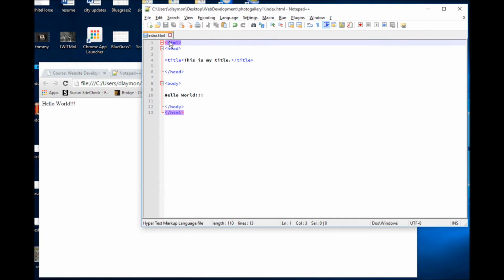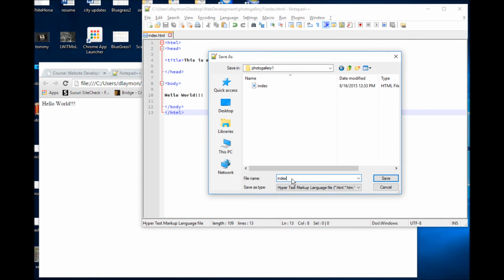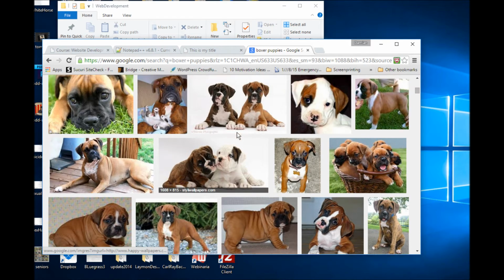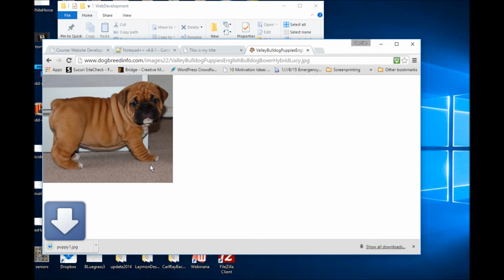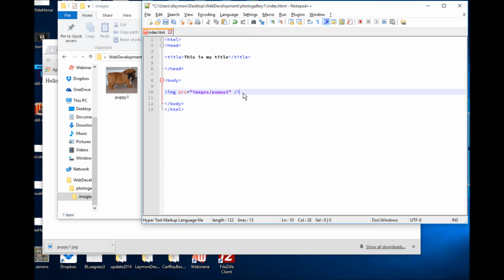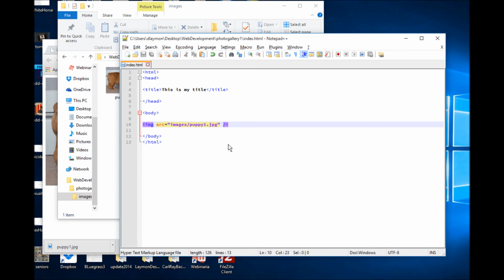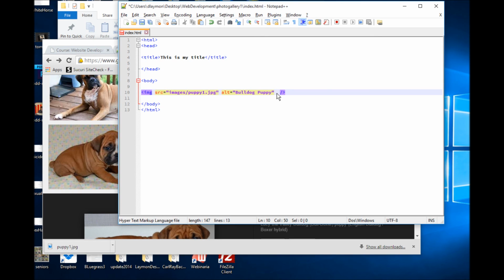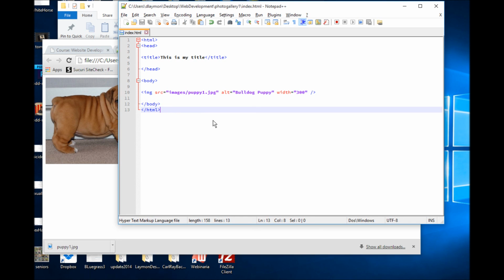Embedding Images In An HTML Page